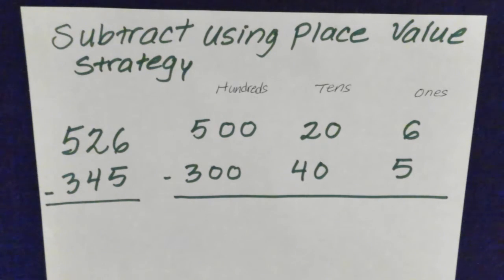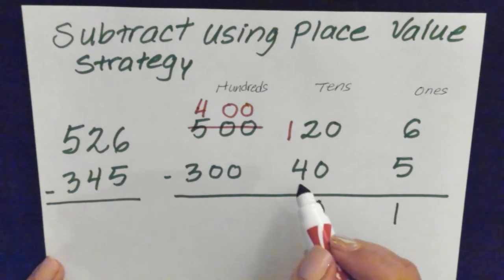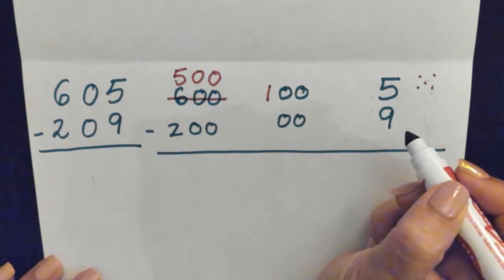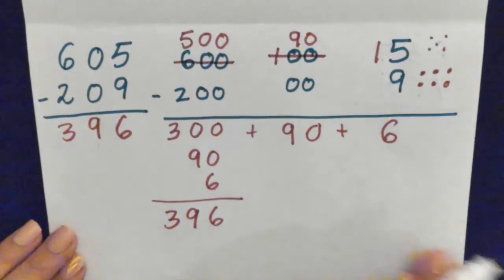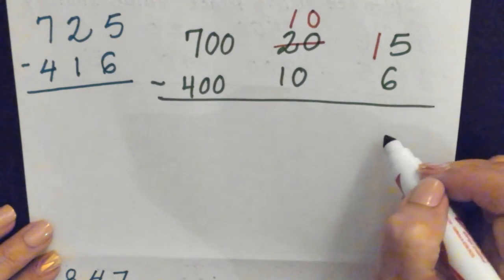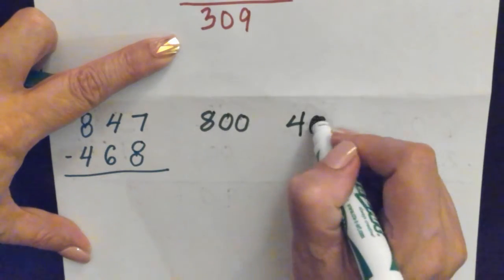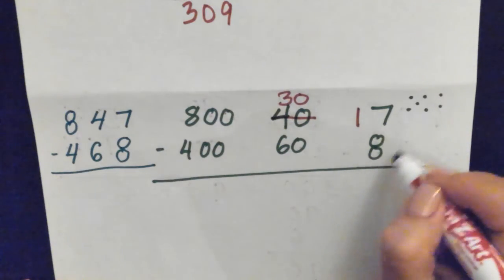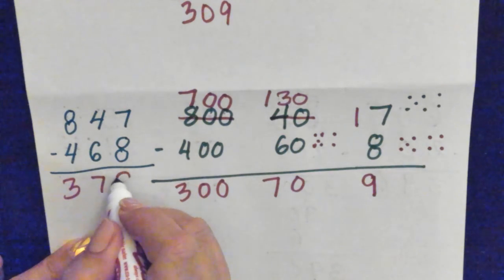Subtract Using Place Value Strategy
Subtract two 3 digit numbers using the Place Value Strategy.